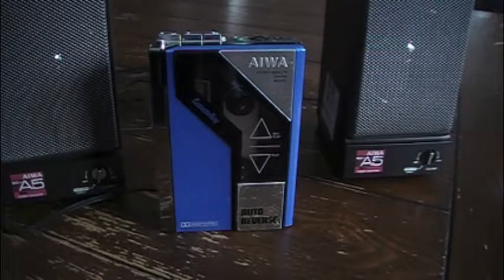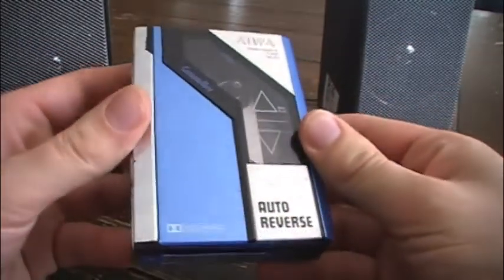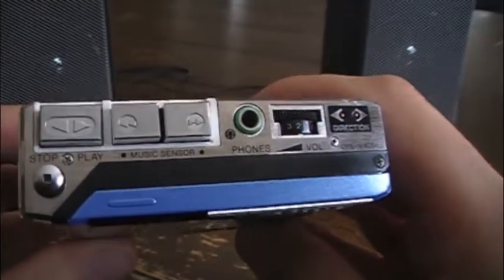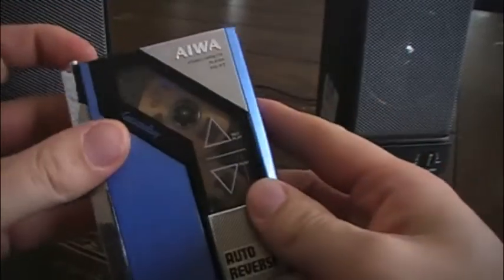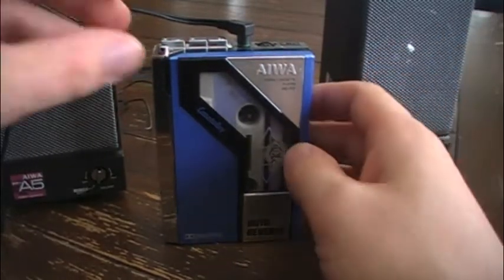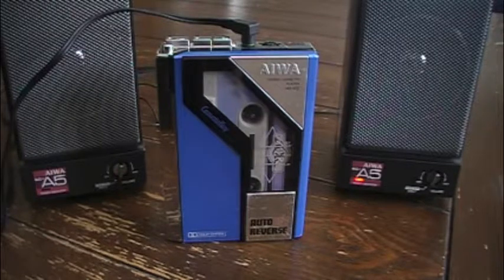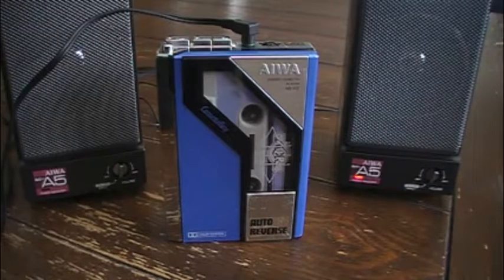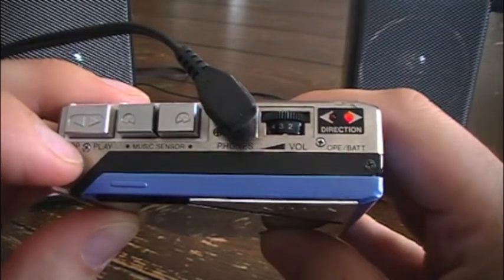Aiwa HS-P7 CassetteBoy Blue Auto Reverse Stereo Cassette Player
Aiwa HS-P7 CassetteBoy in rare Blue and a set of Aiwa SC-A5 speakers.